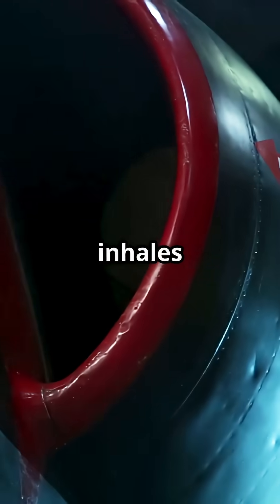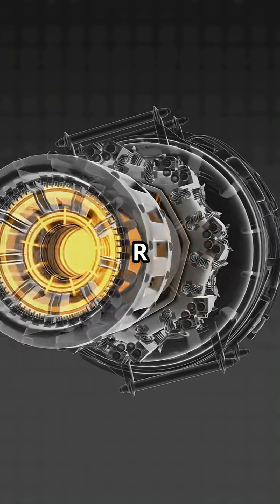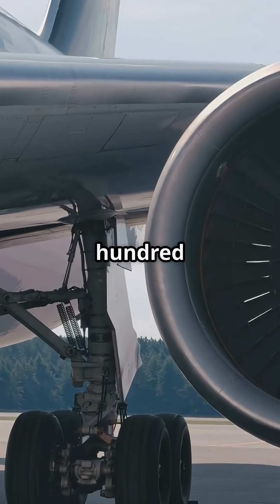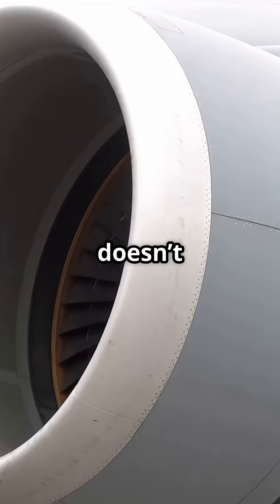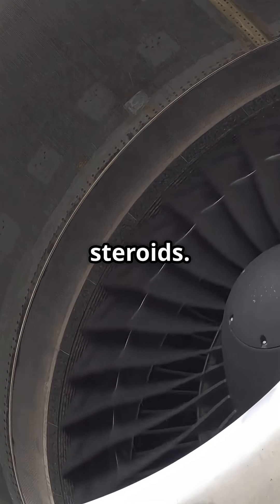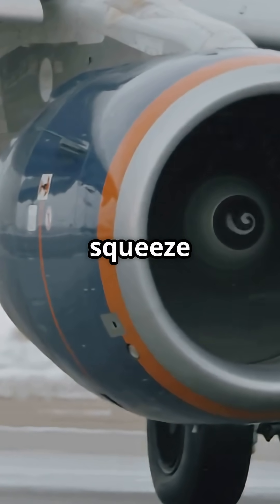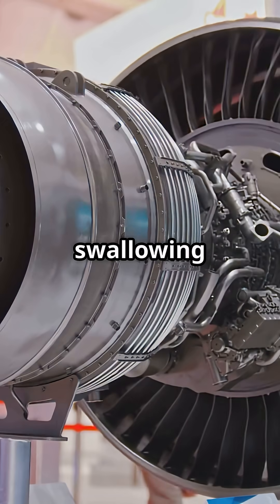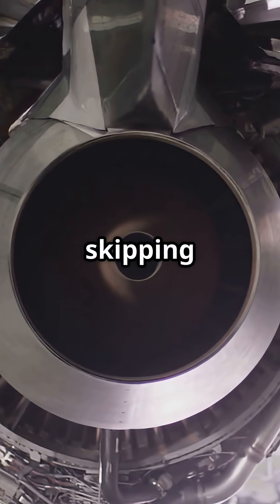This Engine Inhales a Swimming Pool Every Second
The GE90-115B doesn’t just move air — it devours it.

At takeoff, this beast gulps down over 1.7 million liters of air per second.
That’s like inhaling a swimming pool or 300 SUVs worth of air mass—every single second.

It’s not just noise and thrust.
It’s 11 feet of fan blade perfection, spinning physics into power.
More air = more bypass = more efficiency = why the 777-300ER can cross oceans like it’s a sprint.

The next time you hear that signature roar on takeoff?
Know you’re sitting behind the largest turbofan engine ever built — and the undisputed heavyweight champion of the sky.